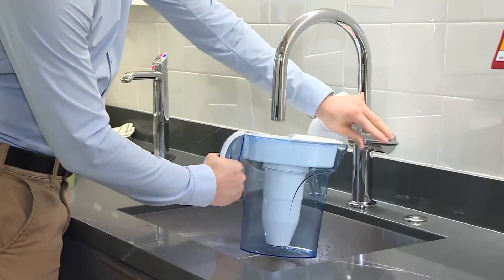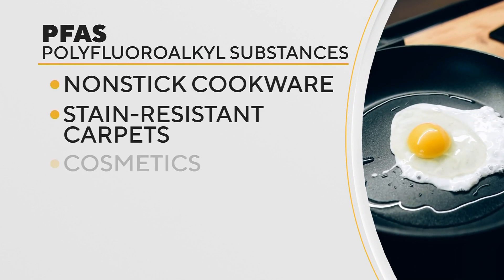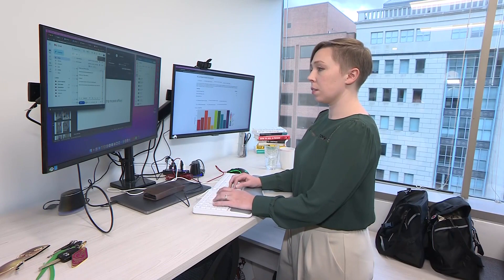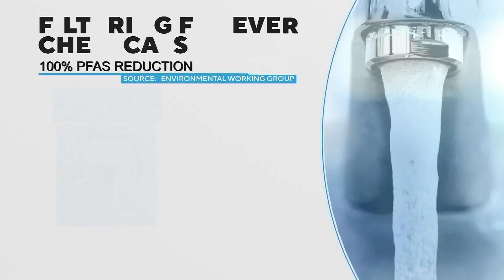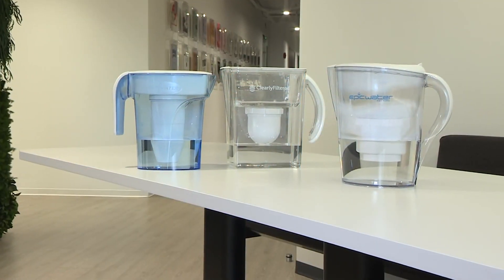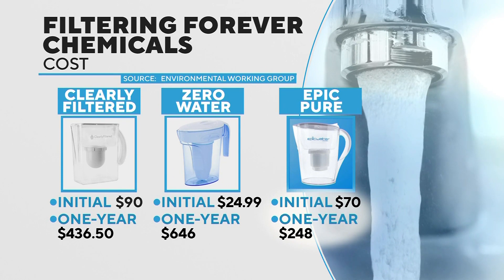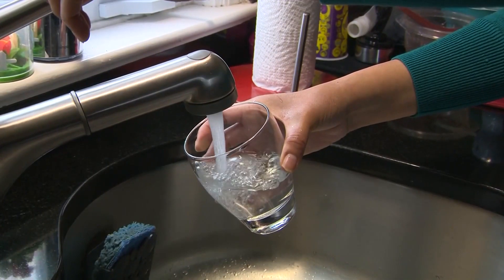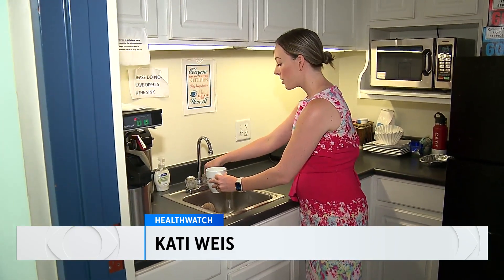Which water filters can block PFAs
A closer look at which water filters can block PFAs.